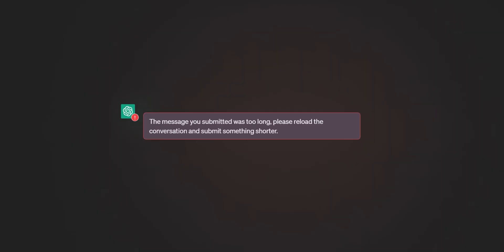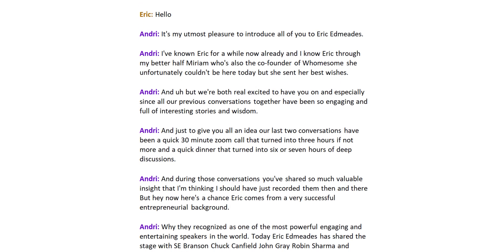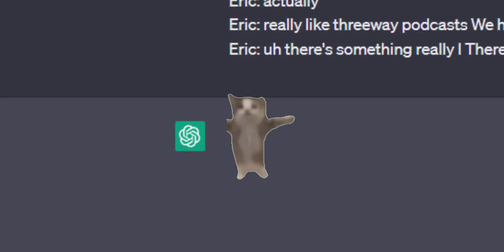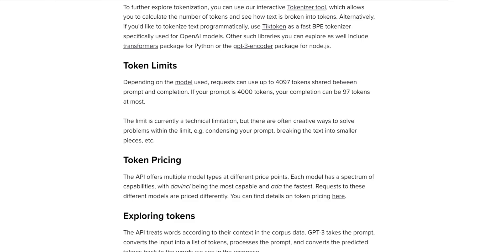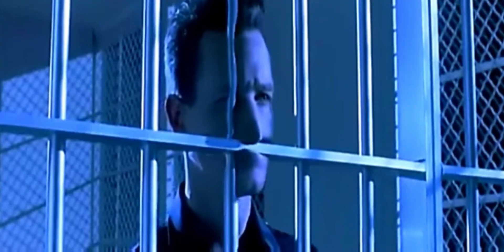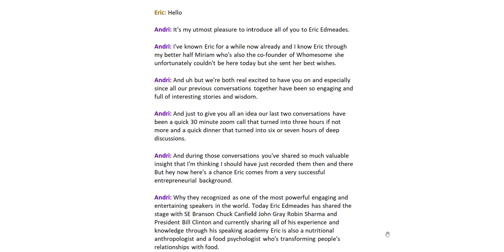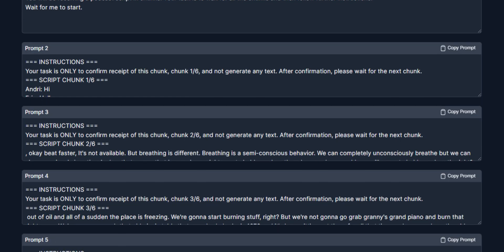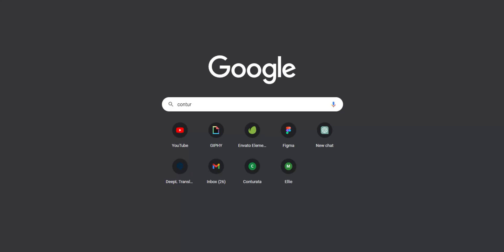Bypass ChatGPT Character Limit Restrictions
Are you tired of those irritating ChatGPT errors telling you that "the message you submitted was too long"? Me too, and that's exactly why I decided to create the ChatGPT Chunker.

You might think about writing these prompts yourself, but let's be honest, trying to ballpark the token length and formatting the chunks is a major pain. So, I took matters into my own hands and whipped up this nifty tool to save us all some headaches.

Now you can enjoy seamless AI chats without the token limit frustration. The ChatGPT Chunker is super easy to use, and best of all, it's completely free. No strings attached, no hidden fees, just a simple solution to make your life a whole lot easier.

Feel free to use the ChatGPT Chunker to your heart's content and say goodbye to those pesky token limit errors

So, no more reloading the conversation and submitting something shorter — Chunker will help you get around all those annoying ChatGPT's 'message too long' errors.

Say goodbye to "The message you submitted was too long, please reload the conversation and submit something shorter".